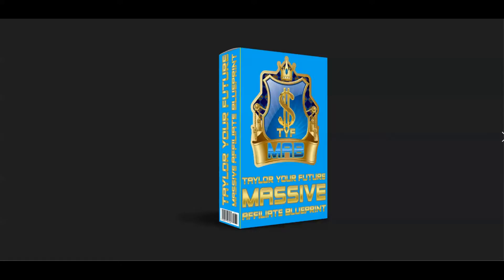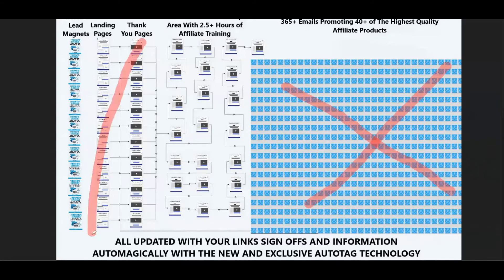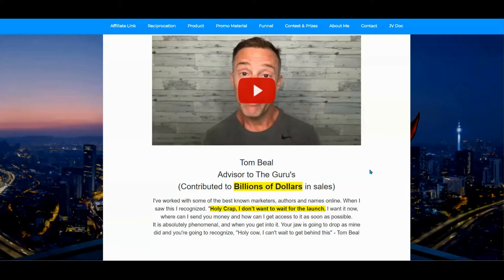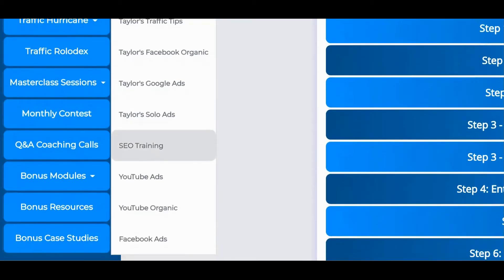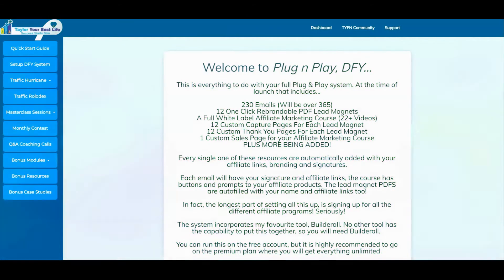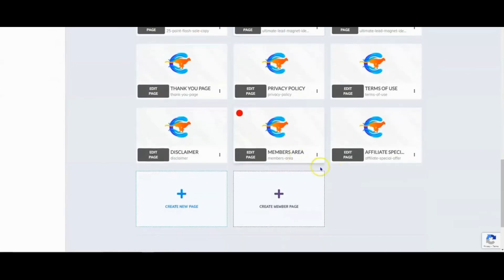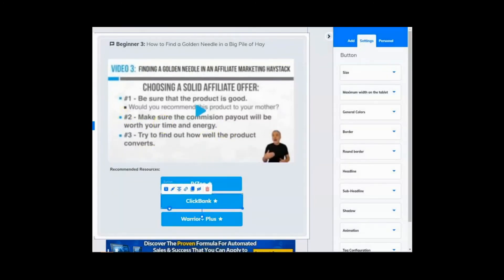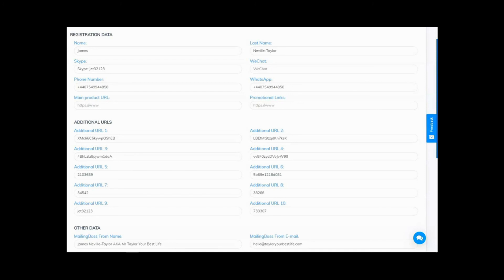Taylor Your Future: MASSIVE Affiliate Blueprint 1.0 Review With Demo And Bonuses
- MASSIVE Affiliate Blueprint 1.0 Review With Demo And Bonuses

What is MASSIVE Affiliate Blueprint 1.0?

The World’s First and Most Complete Affiliate Marketing EcoSystem that automagically updates EVERYTHING.

The Done For You Automated System really is the bread and butter of MAB. It has dozens of income streams, and allows ANYONE, regardless of background, age, tech skills or any other hindrance to have a fully functional affiliate business set up in under an hour.

Using brand new Autotag Technology, you simply download the system, sign up for all the affiliate programs (This is the longest part), enter your details in once, and your signatures, links and all your information is pulled automagically across over a years worth of emails, dozens of web pages, hundreds of buttons and everything.

This legitimately shortcuts 6+ months of work from a tech savvy person!

Not to mention…

A complete traffic Rolodex which has helped build up over 700,000 email subscriber list…

Tens of thousands of dollars spent on licencing content on every topic imaginable from email marketing, to Tik Tok training.

MASSIVE bonus training from legends such as David Sharpe, Matt Bacak, Erick Salgado and DOZENS more legends.

There is nothing else like it, and your jaw will drop when you see it, like everyone else's has, which means your pocket will be very happy when everyone is begging to buy through your link!

Not to mention…